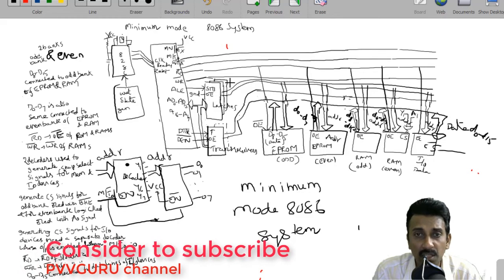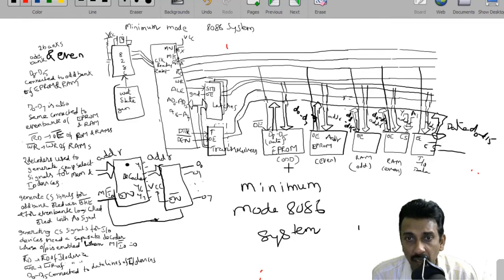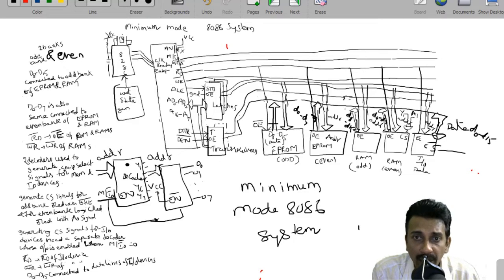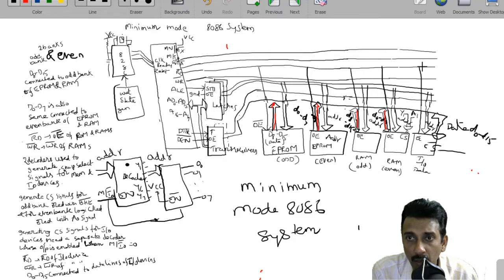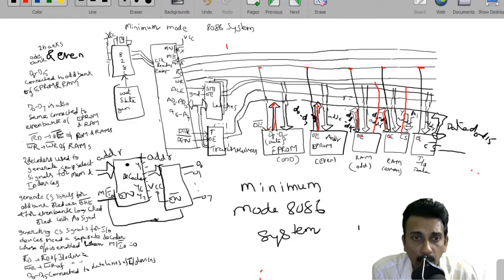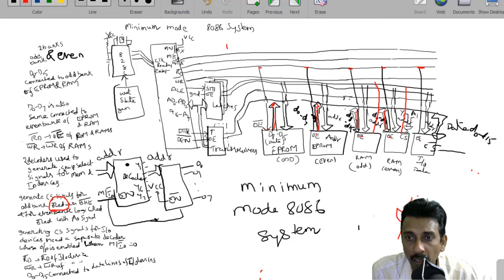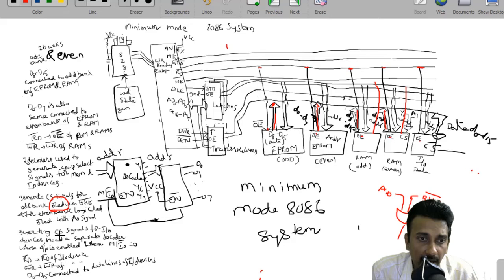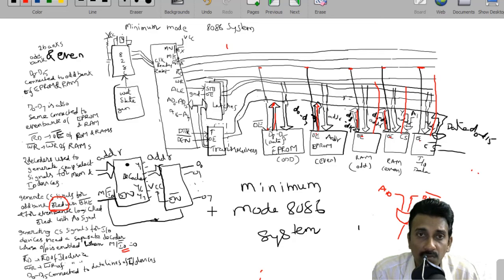Minimum Mode System in 8086 ( Includes peripherals of memory, I/O devices) in 2020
In this video you will know the difference of minimum mode configuration and minimum mode system.In minimum mode system we have a memory in the form of EPROM and RAM for accessing the even and odd banks.I/O devices also connected to the 8086 system. lets have a look and see the entire video.